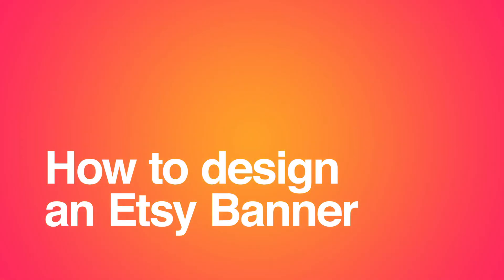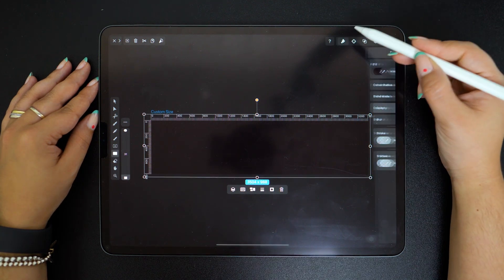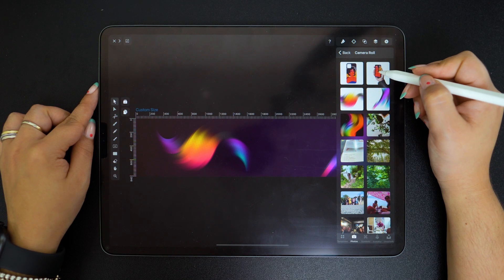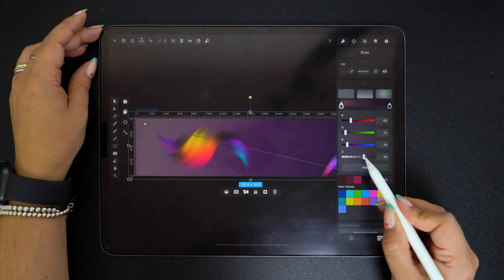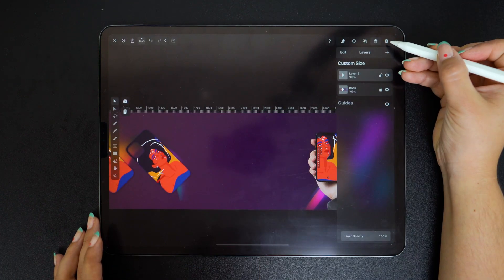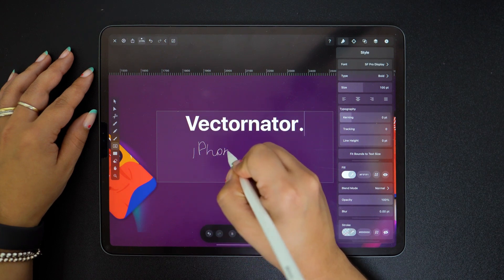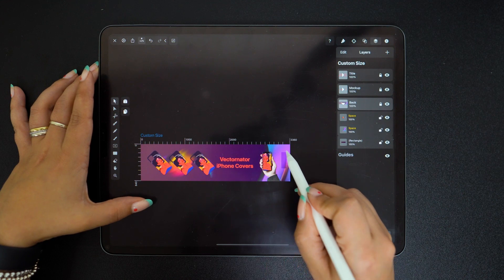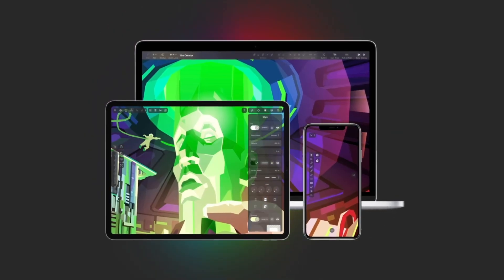How to Design a Cover for your Etsy Store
You have skills, you created a product, you're ready to sell. But now you need to give your store some personality. This is how.

0:00 Intro
0:15 Tools used
0:33 Artboard set up
1:02 Background
1:52 Background graphics
1:37 Product images
3:23 Background edit
4:00 Product Images Composition
5:38 Text
8:11 Final tweaks

Hi everyone,

So you're here because you want to start making money selling your art or handmade products on Etsy. And you want to create a store that draws people in.

One of the most important parts of an effective Etsy store is a good cover image! Also called a banner. It's your header and the first thing that people see when they open your store. So you need to make sure that you're creating a good first impression.

But what if you don't know where to start? In this video, we'll show you exactly how to make an amazing Etsy shop banner using Vectornator.

🎨 Illustration credits: Sarah Alice Rabbit, @sarahalicerabbit